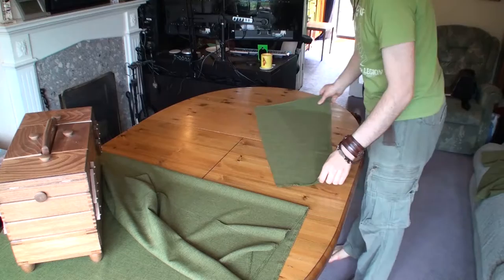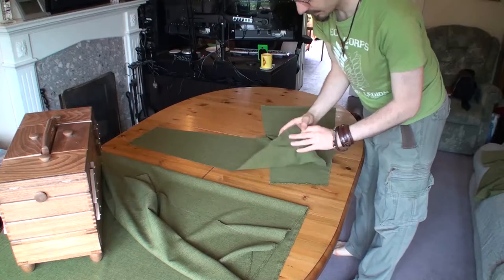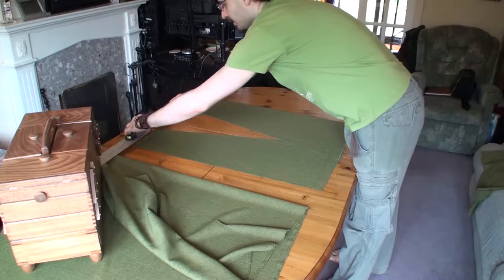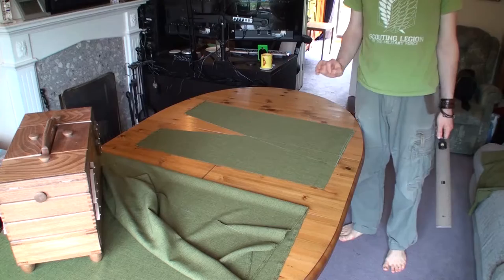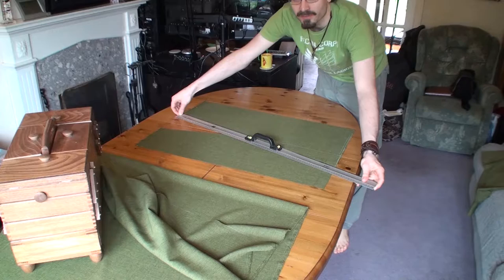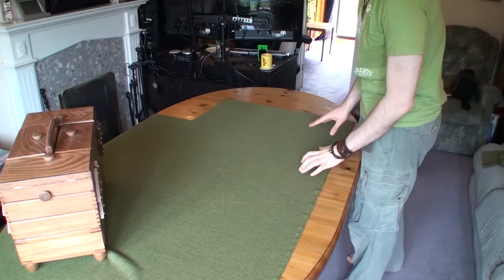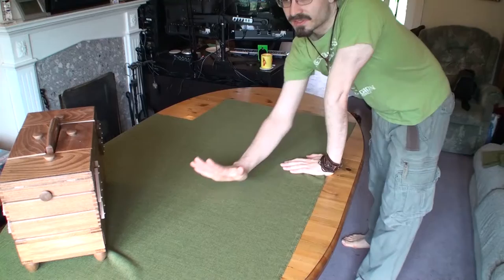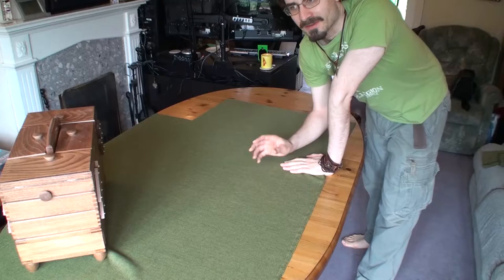Sewing a Hippari and Hakama - Episode 2 - Hippari 2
Follow me every step of the way as I sew a Hippari and Hakama costume for my R:28 birthday video!